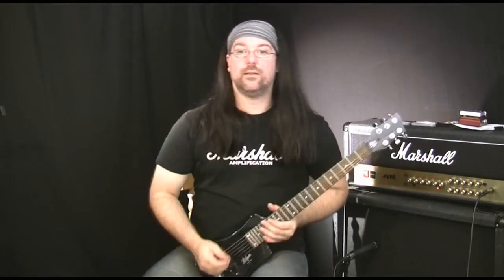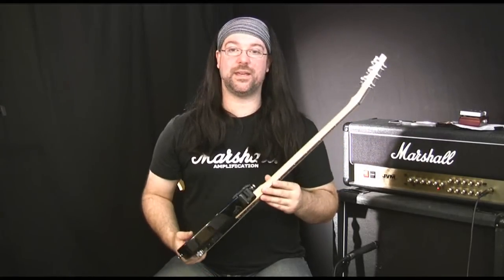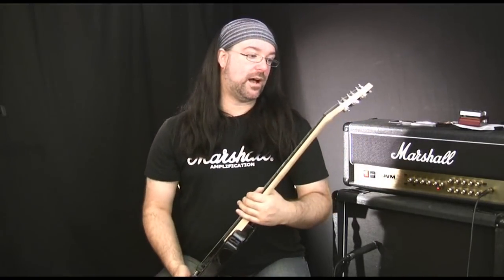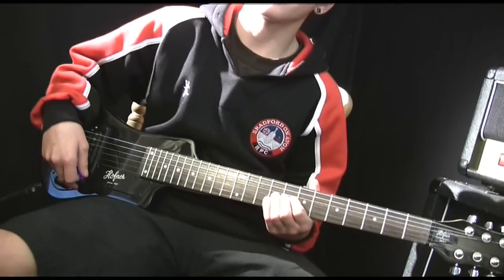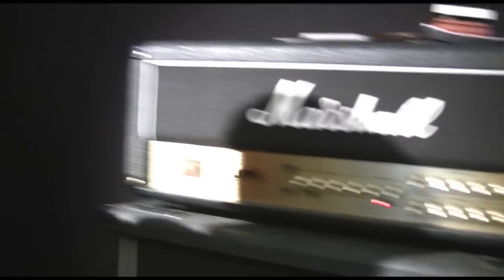Rob Chappers Demo's the awesome dwarf-some Hofner Shorty of doom!!! \m/